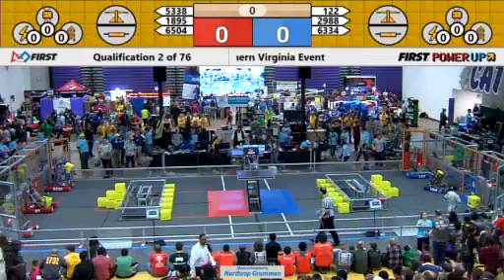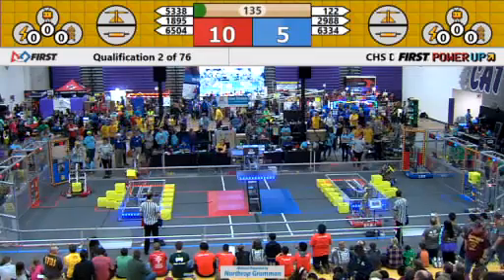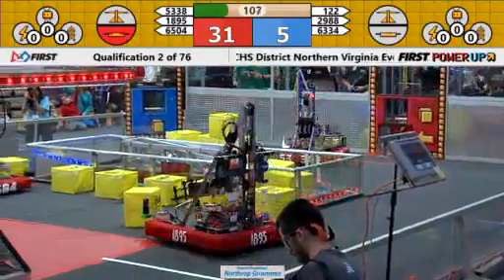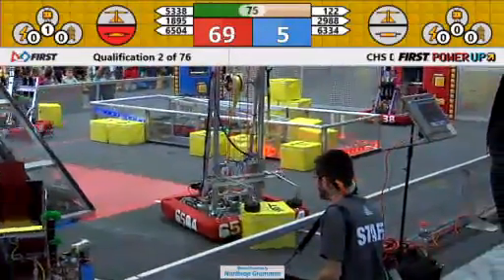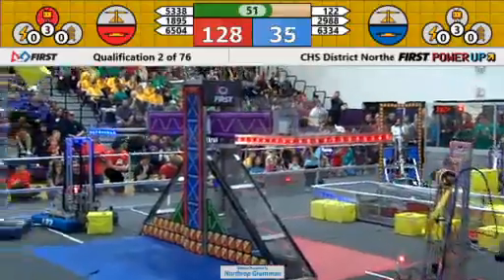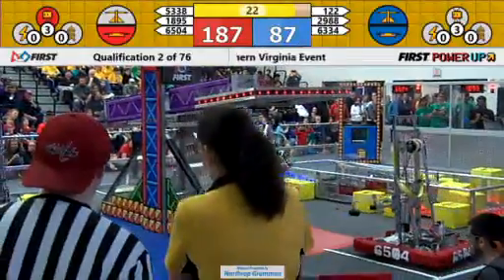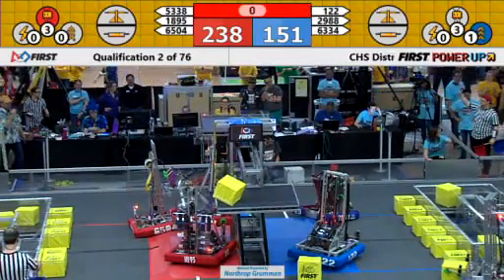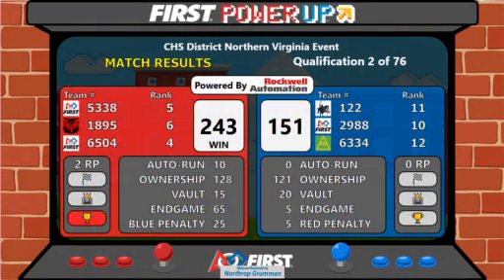QM2 - 2018 CHS District Northern Virginia Event